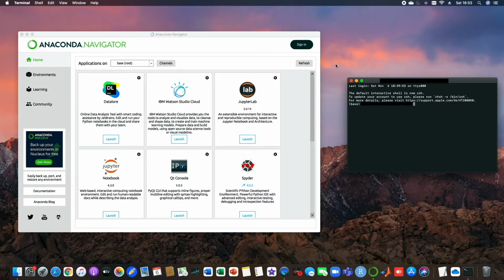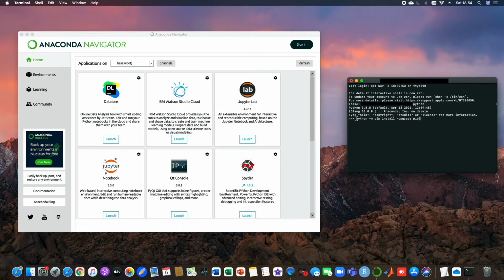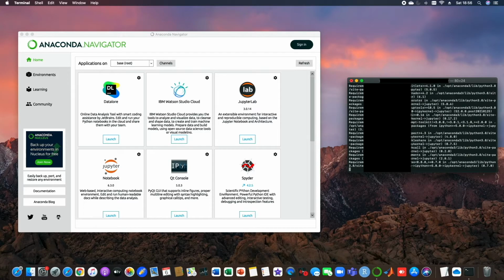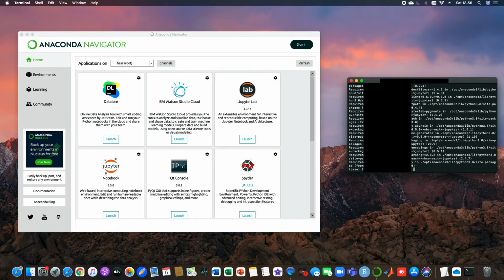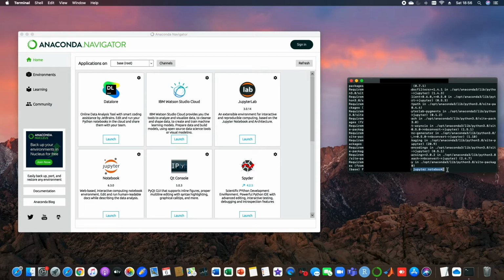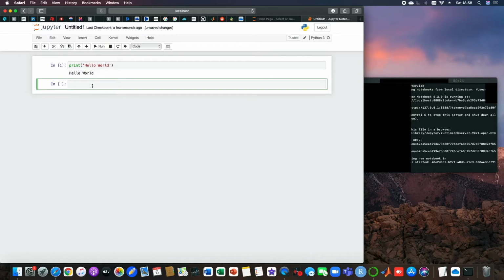Open Jupyter Notebooks without Anaconda on Mac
This short tutorial shows how to open a Jupyter Notebook without open Anaconda. With this approach you just need to open the terminal which is much faster.

Type these simple commands into the terminal to open a Jupyter Notebook:

For the installation:
python -m pip install -upgrade pip
python -m pip install jupyter

To open a new Jupyter Notebook:
jupyter notebook (if that doesn't work, try: python -m notebook)

This allows me to open .ipynb files much faster.